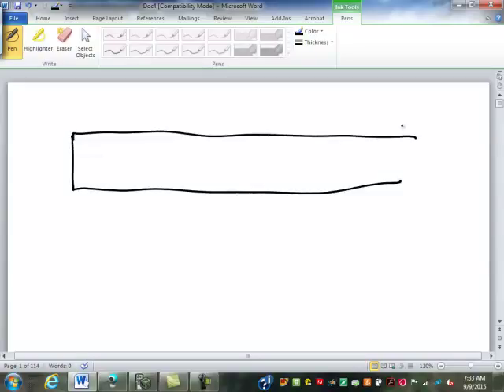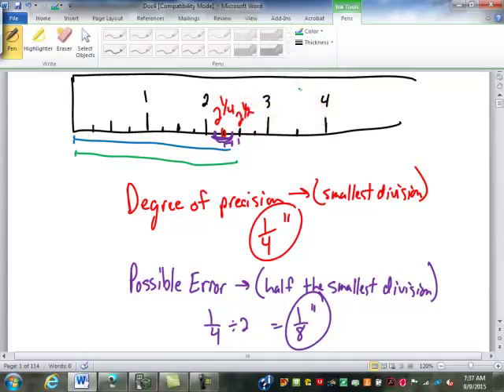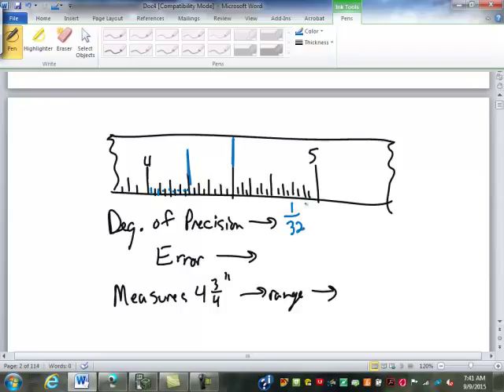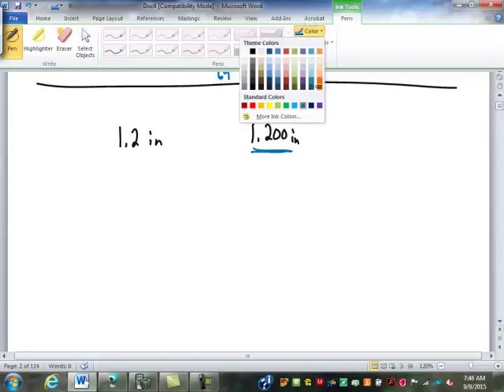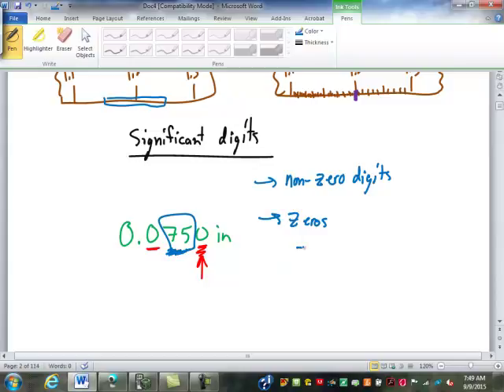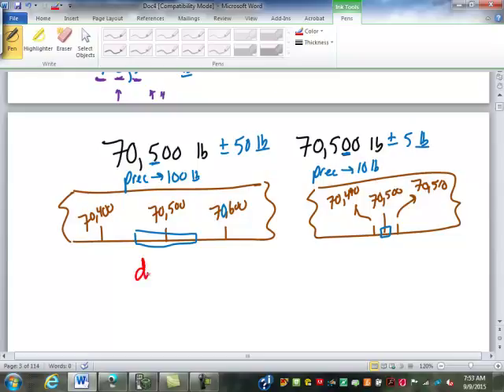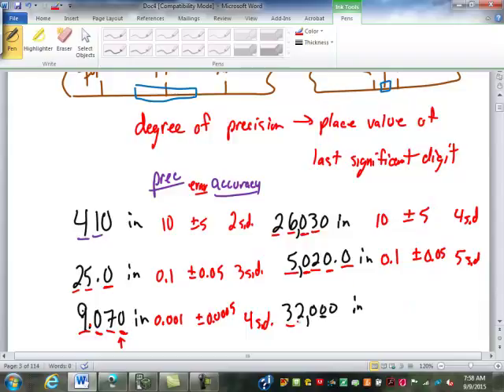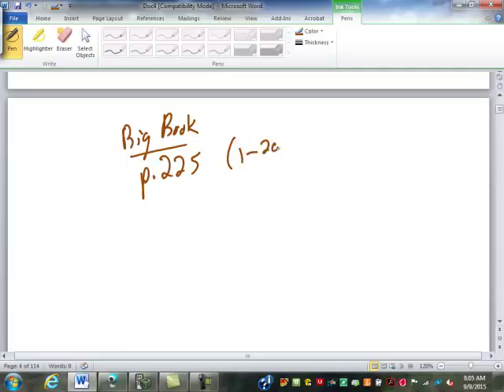16 Measurement and Significan Digits